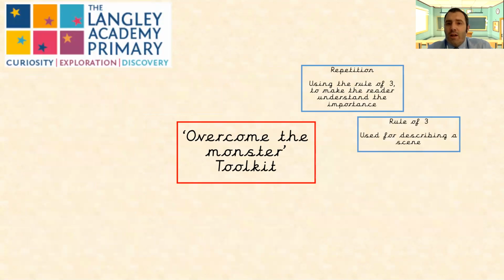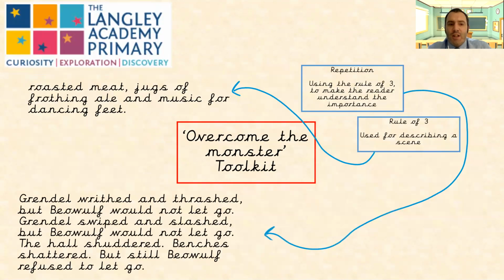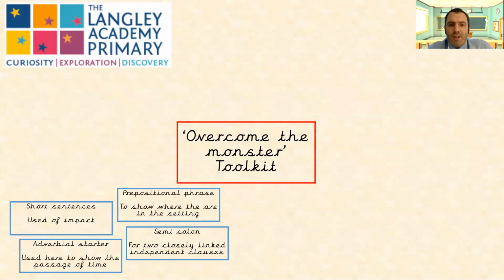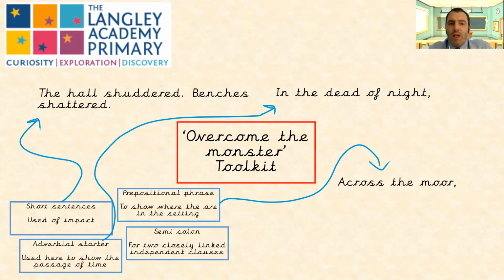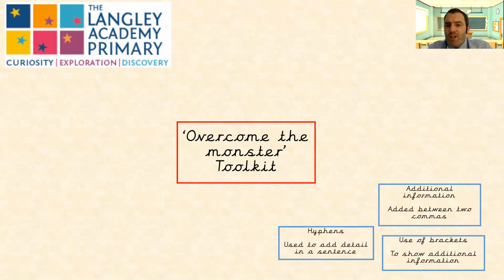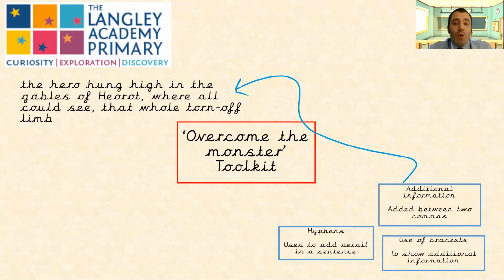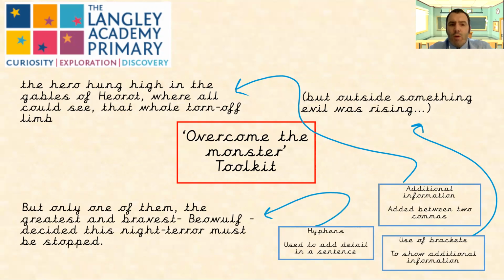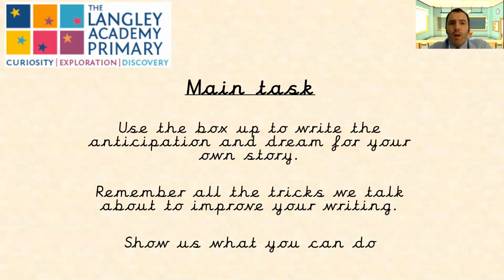Year 5 January 21st Hawking English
Tricks, tricks and more tricks. Today we look back at the writer’s toolbox and some of the techniques we can use in writing our own ‘overcoming a monster’ story.